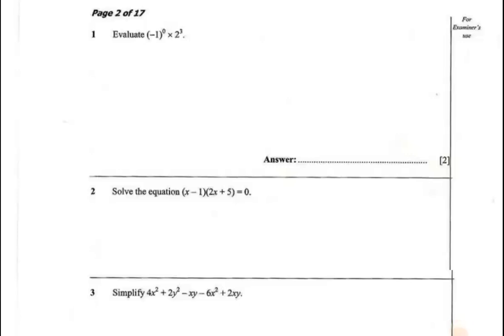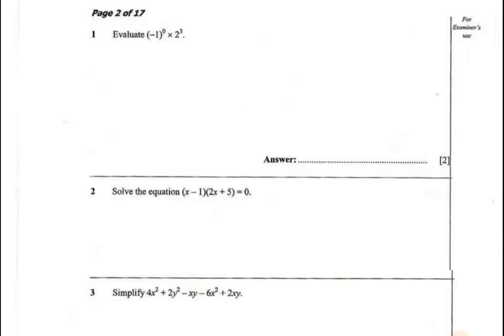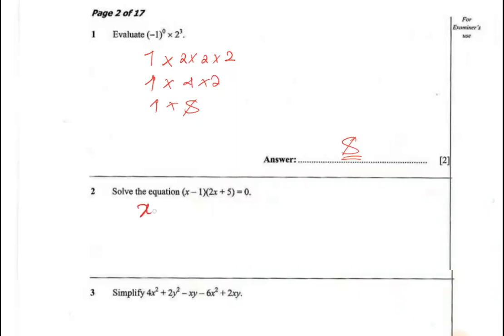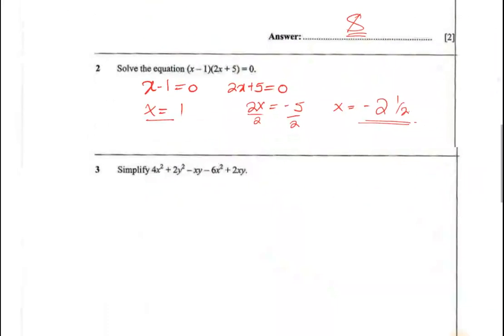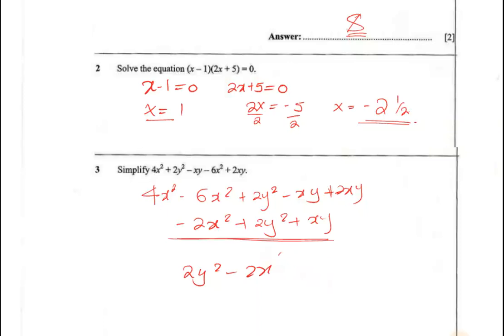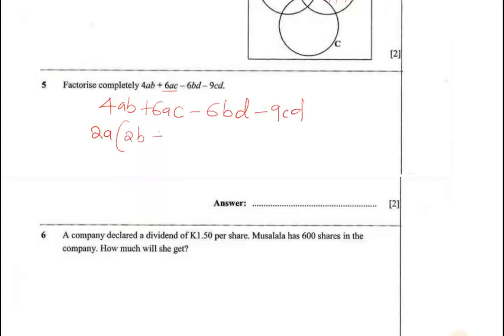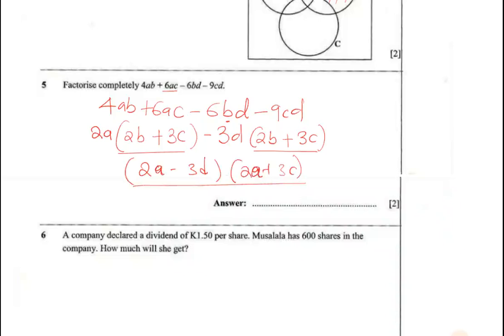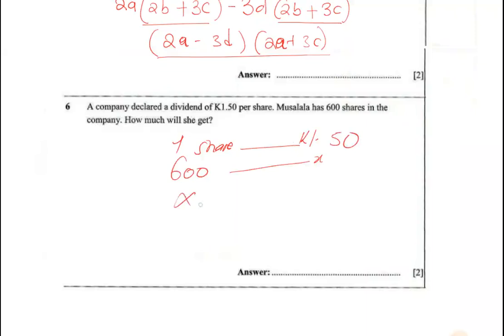ECZ: MATHS paper 1 2019 G12 Internal (selected Questions)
MATHS paper 1 2019 G12 Internal (selected Questions)